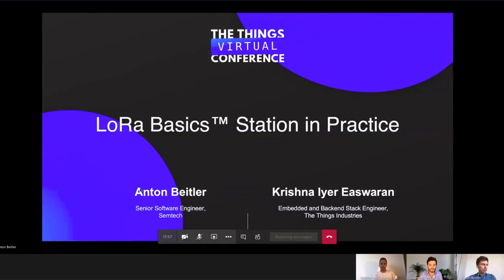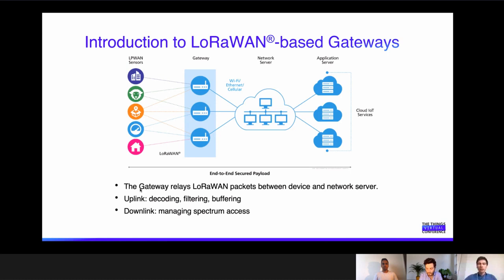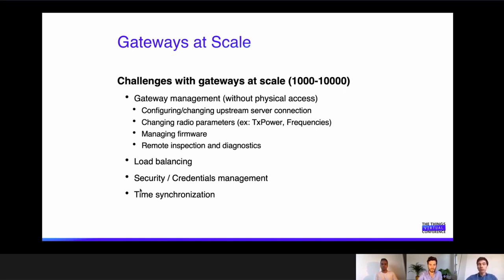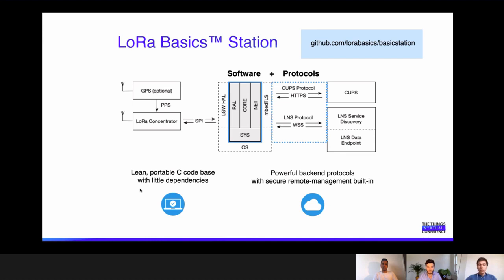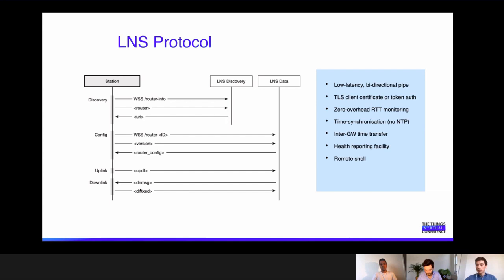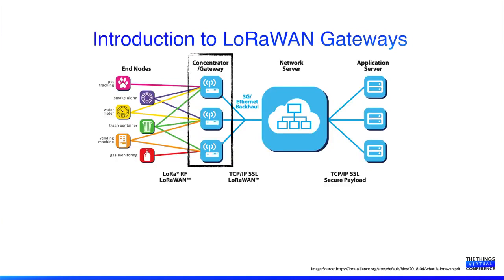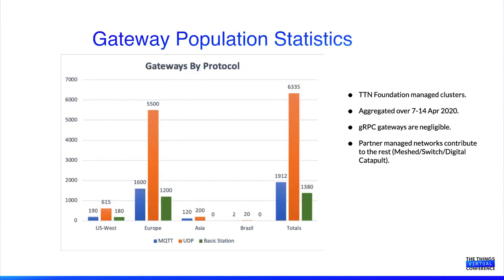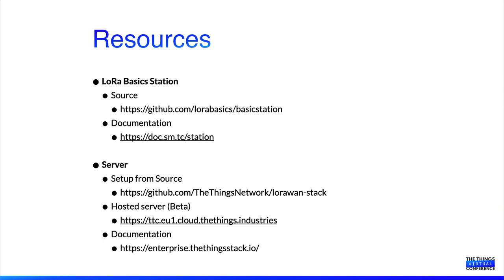Gateway Demo: LoRa Basics Station - Krishna Easwaran (Things Industries) & Anton Beitler (Semtech)